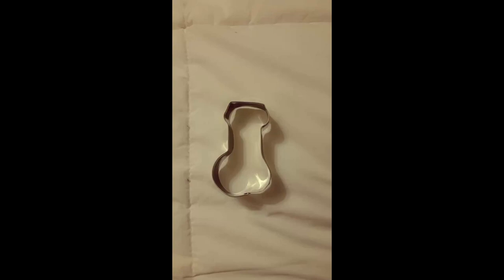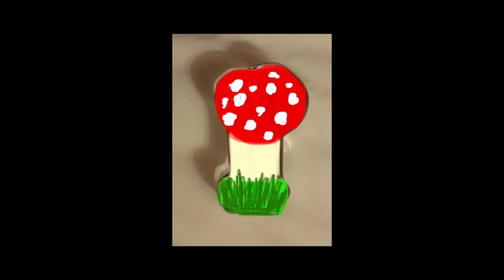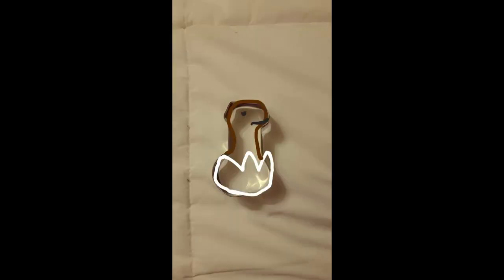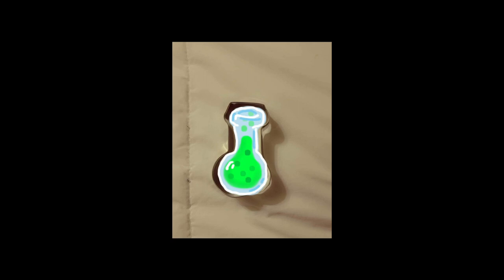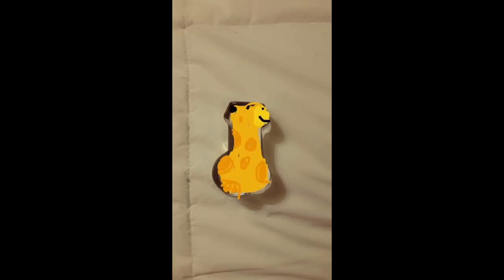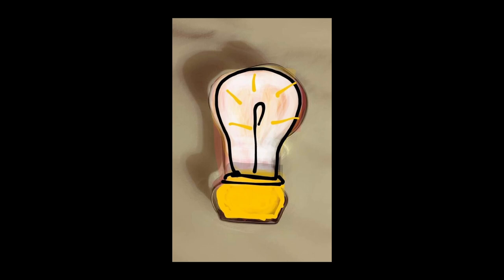Mystery cookie cutter 19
**Description:**

🤔 Can you guess what this is? Take a peek at our latest YouTube Short, "The Mystery Cookie Cutter Challenge!" 🍪👀

🎨 We've got a unique cookie cutter shape that's quite the brain teaser! We're challenging you, our creative viewers, to guess or draw what you think this shape represents. Is it an animal? A symbol? Something totally unexpected? Let your imagination run wild!

🖍️ How to Participate:
1. Watch the short video clip of our mystery cookie cutter.
2. Pause the video and grab a pen and paper (or any drawing app).
3. Sketch out what you think the shape is.
4. Share your drawing or guess in the comments!

✨ Whether you're a budding artist, a master chef, or just love a good mystery, this challenge is for you!

💬 **We Can't Wait to See Your Guesses and Drawings!**
- Share your creations in the comments below.
- Tag a friend who loves puzzles and challenges!